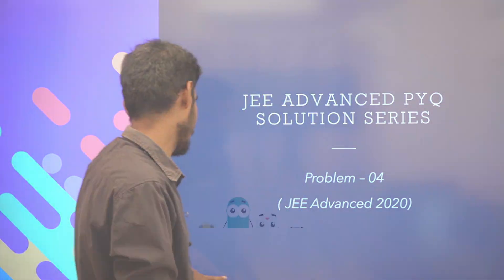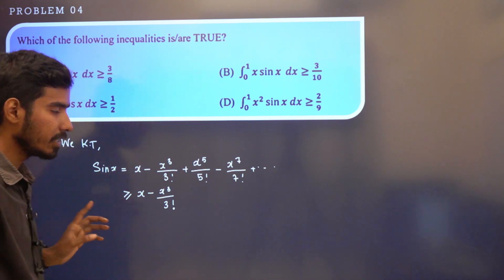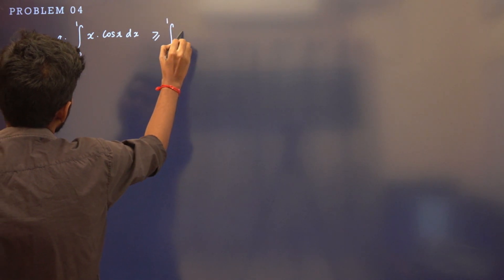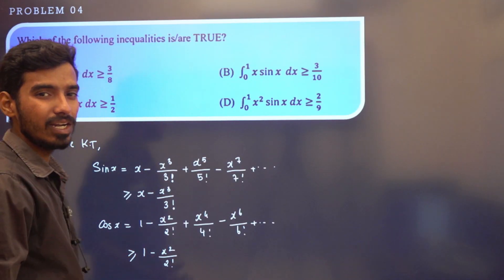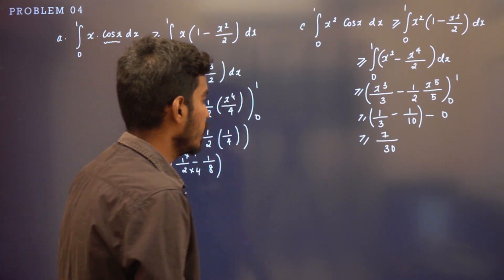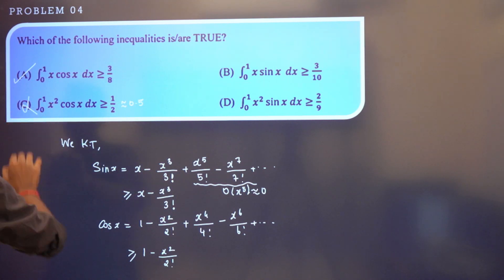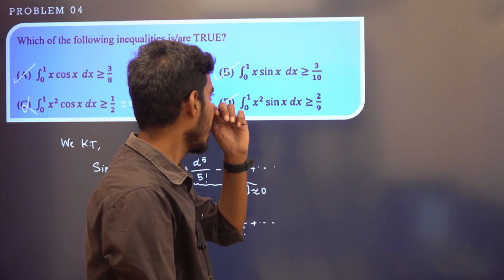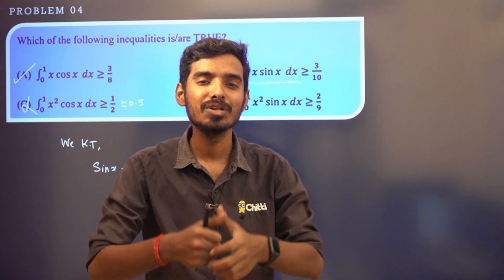JEE Advanced Maths PYQ Solutions - Problem 4 - தமிழ்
For all updates Join our Telegram channel
Join Our NEET 2022 - BIOLOGY 2 months live FREE CRASH COURSE in our chitti NEET JEE app. ( Batch Code: bio30 )

Join Our JEE Mains 2022 - MATHEMATICS 50 Days live FREE CRASH COURSE in our chitti NEET JEE app ( Batch Code: j2mcc7zbux )

For Web Version :
1. Type class plus login in google
2. Enter GBQNP as our organization code
3. Login with your Mobile Number